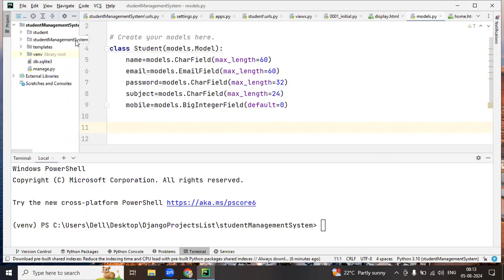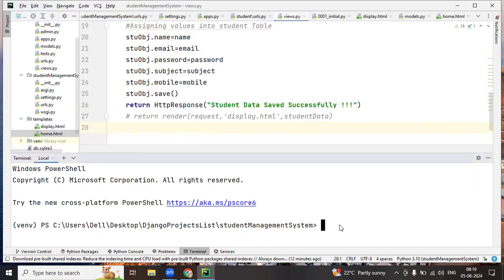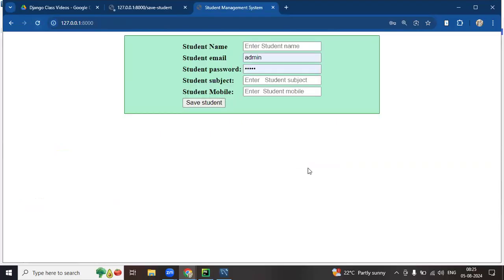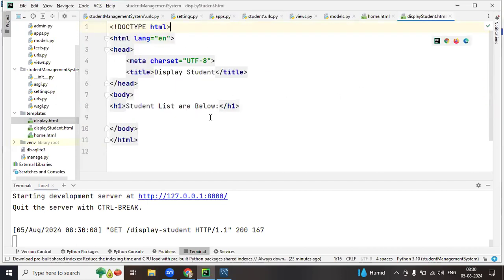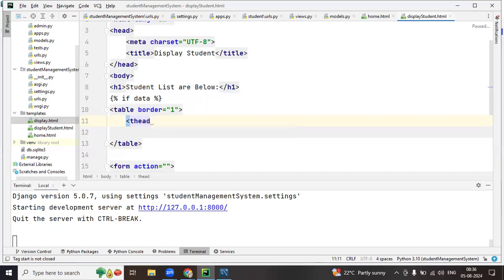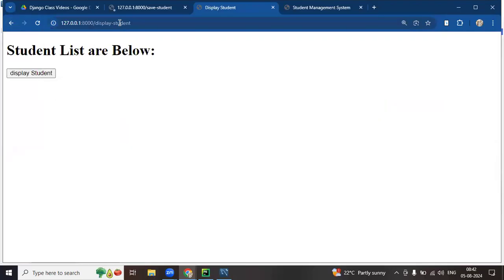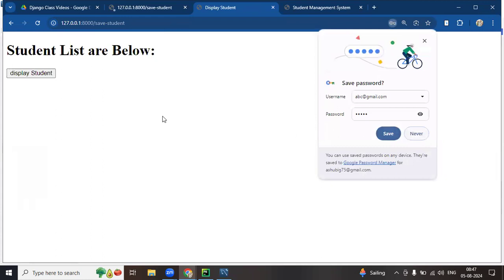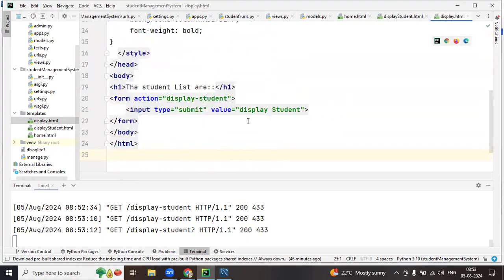Day 9: Django ORM CRUD Operation: Display Database Records in Templates 🚀 | By Ashwath M Shetty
Welcome to Day 9 of the Complete Django Masterclass! 🚀

In this session, Ashwath M Shetty dives deep into Django ORM QuerySets and dynamic data retrieval. Following up on creating models and running migrations in Day 8, you will learn how to query your database, filter records, and pass database objects directly into Django templates for dynamic rendering.

📌 Key Technical Concepts Covered:
• Django QuerySets & ORM Methods: all(), filter(), get(), and order_by()
• Connecting Views to Models: Fetching records from MySQL/SQLite
• Context Dictionaries: Passing QuerySet data into Django templates
• Dynamic Data Rendering: Displaying database tables with {% for %} loops & {% empty %} tags
• Introduction to Django Admin & Superuser Management (registering models)

⏱️ Timestamps & Chapters:
00:00 - Introduction & Recap of Day 8 (Models & Migrations)
04:15 - Understanding Django QuerySets & ORM Architecture
10:30 - Fetching Records: Exploring .all(), .filter(), and .get()
18:45 - Passing Model Data from Views to Templates via Context
27:20 - Rendering Database Records in Dynamic HTML Tables
35:10 - Setting Up Django Admin & Creating a Superuser
42:00 - Live Testing, Common ORM Errors & Troubleshooting
46:15 - Key Takeaways & Day 10 Preview